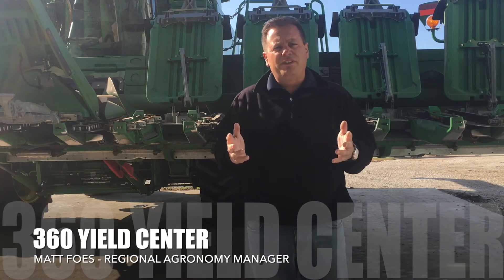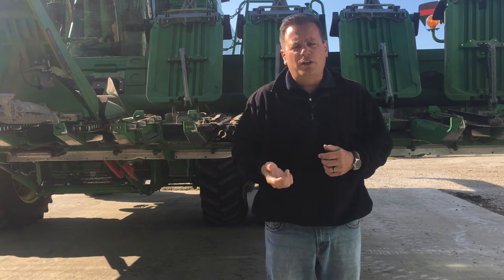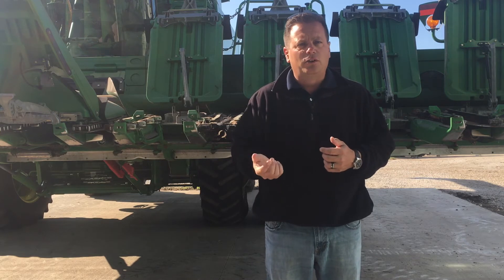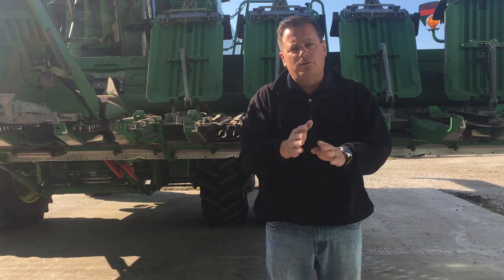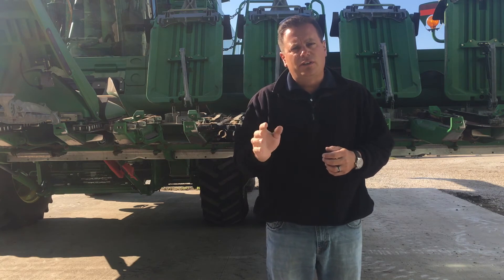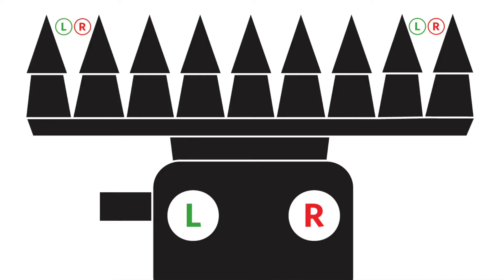360 Yield Minute - 360 CHAINROLL Best Practices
360 CHAINROLL requires tight tolerances between the two rolls on each row. Start harvest off right by installing 360 CHAINROLL using these best practices from Regional Agronomy Manager Matt Foes.